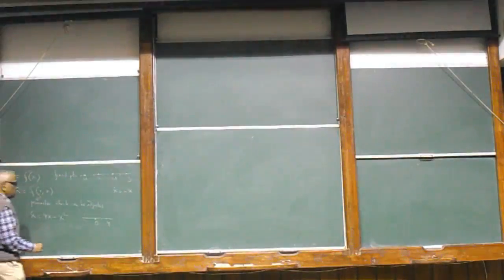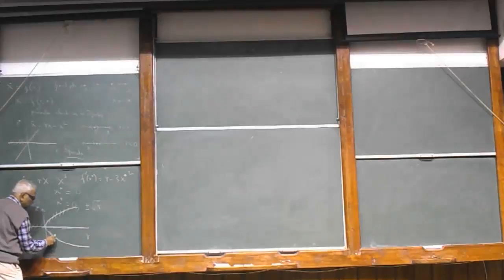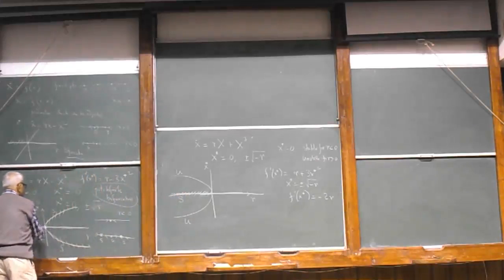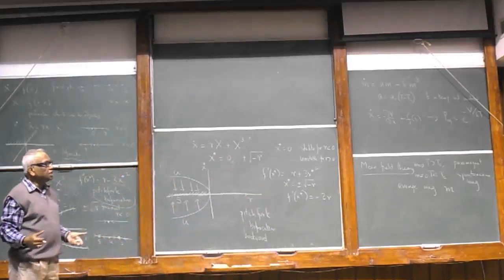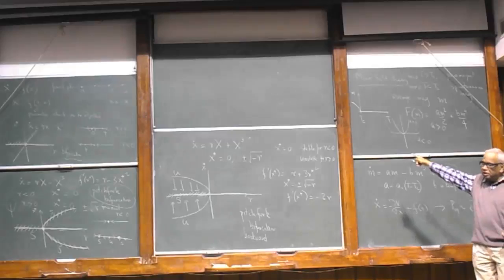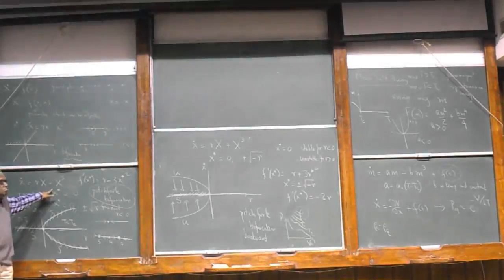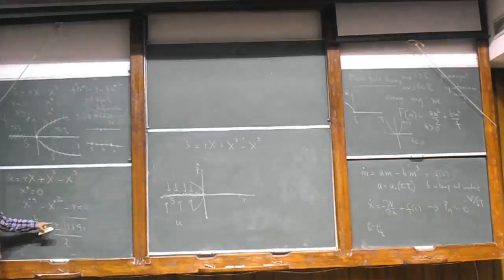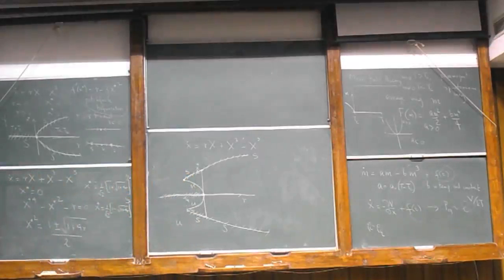Nonlinear Dynamics Lecture 3: Bifurcation, Phase Transition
Nonlinear Dynamics Lecture by Prof. Jayanta Kumar Bhattacharjee, Harish-Chandra Research Institute